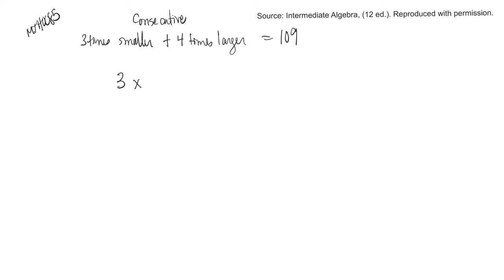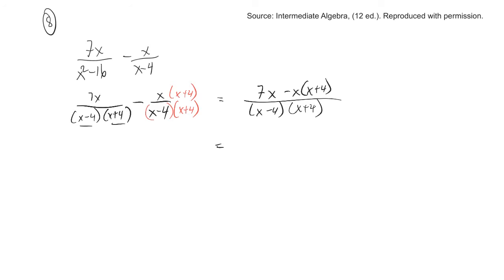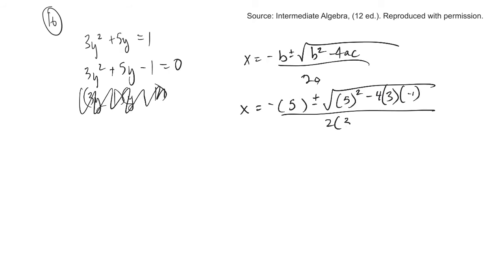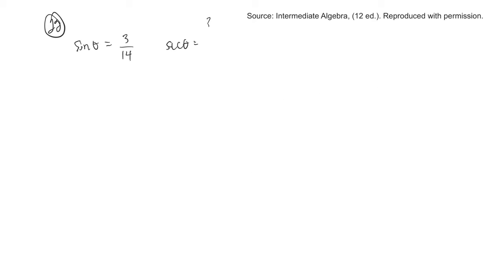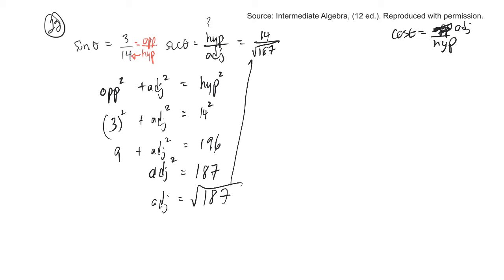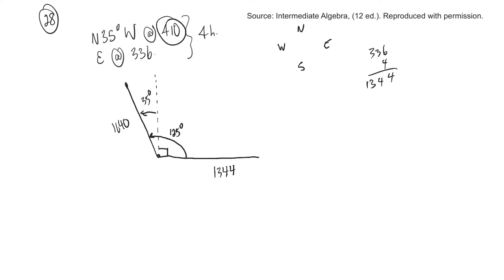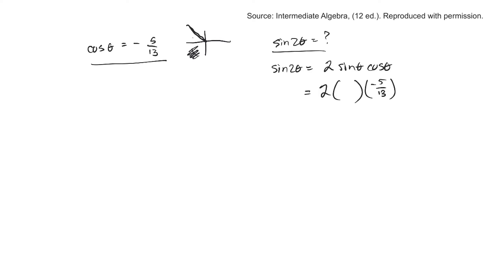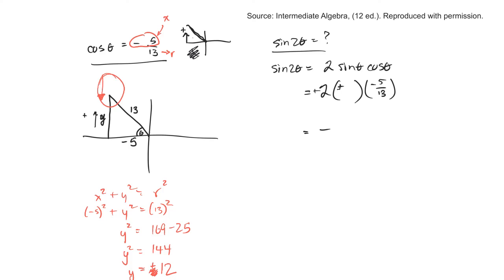18WN MTH0095 Review - double angle identity